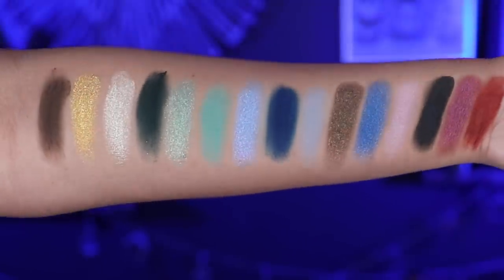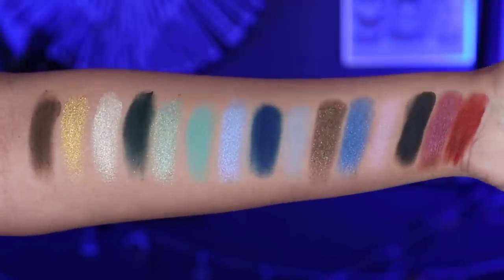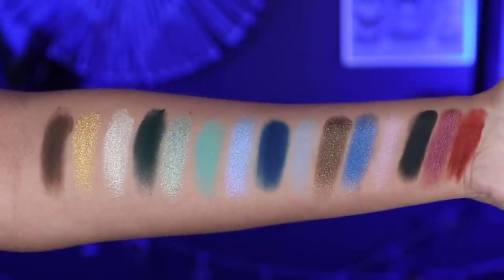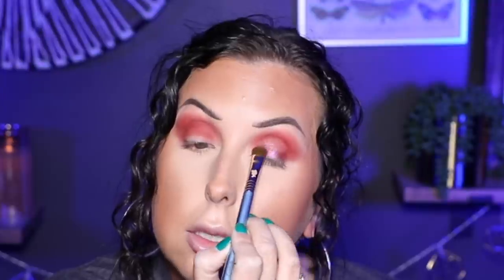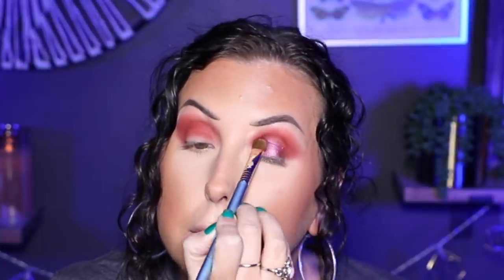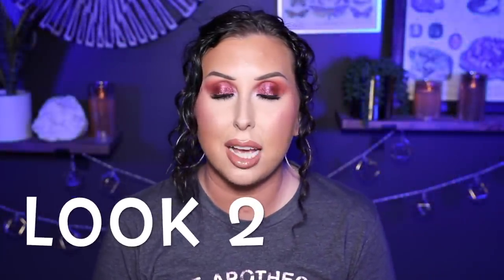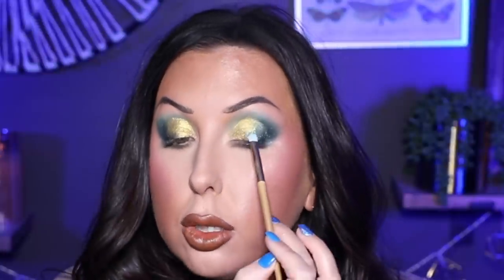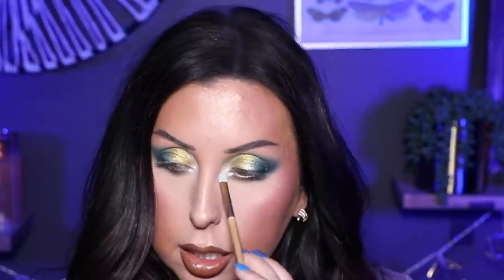WHISTLER SNOW LODGE | NOMAD COSMETICS | 3 LOOKS & REVIEW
This has NO COST IMPACT on you. I like to provide links for those of you interested in the products I talk about. You don’t have to use my links but if you choose to, THANK YOU!

MAC PAINT POT, LAYIN LOW

LOOK 1:
ICONIC LITE LASH
COLOURPOP SOUNDS GRAPE
ULTRA LIP PENCIL, SUBERBIA
LUST GLOSS, DIVINE ROSE

LOOK 2:
CHARLOTTE TILBURY BEAUTIFUL SKIN, 8N
TARTE SHAPE TAPE
OFRA X Samantha March RIVER BRONZER

LOOK 3:
PAT McGRATH X BRIGERTON BLUSH PALETTE
PAT McGRATH X BRIDGERTON 002

MY HAIR:
TO STYLE I USE THIS AND THIS
THIS IS WHAT I USE IN THE SHOWER